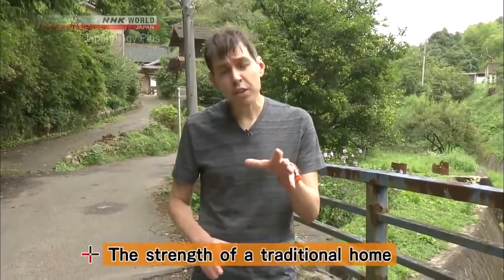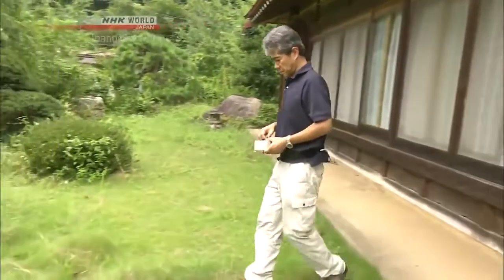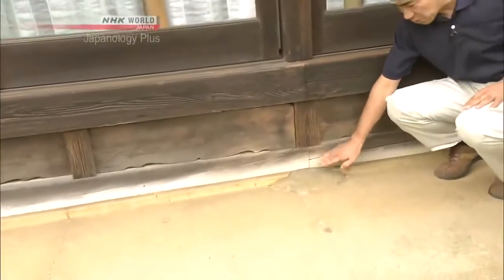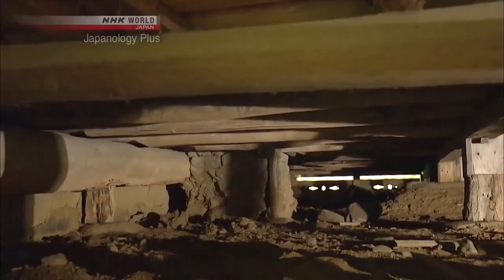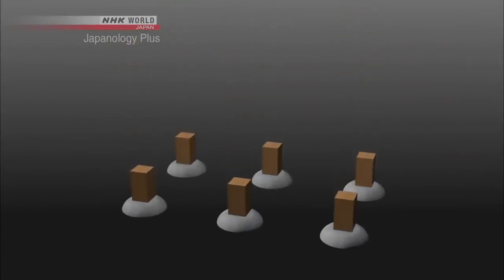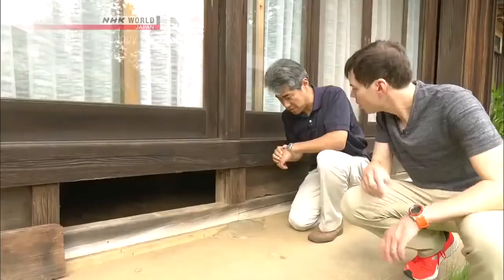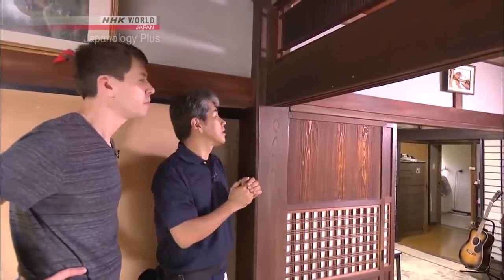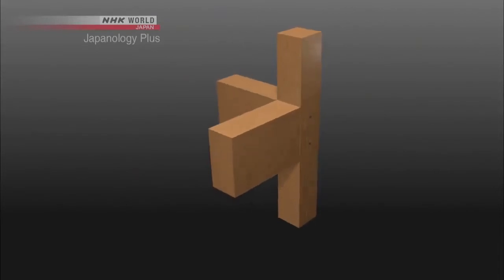η αντισεισμικότητα των παραδοσιακών Γιαπωνέζικων σπιτιών